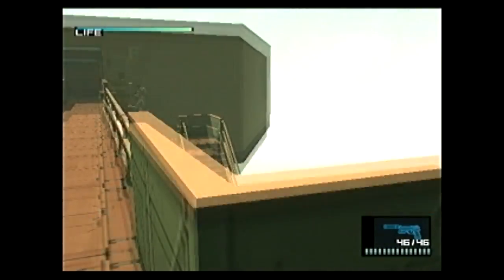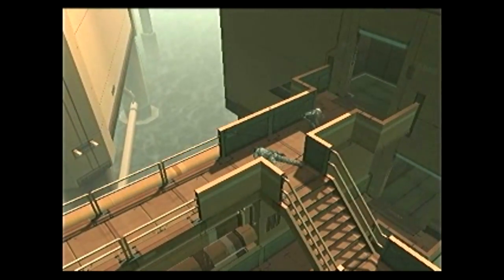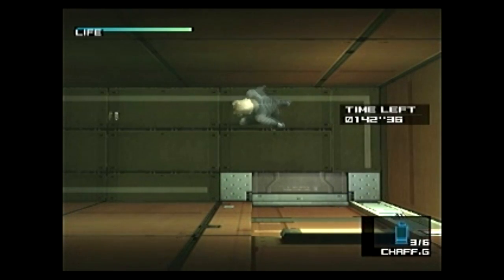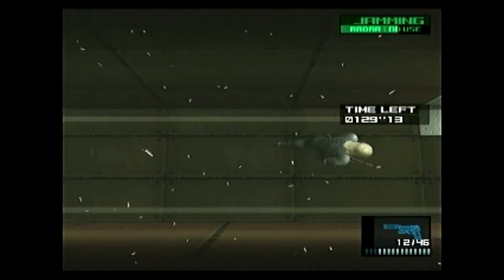MGS2 BIG BOSS Rank and Commentary || Bombs Disposal || 2 of 6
This is the second of six videos covering my approach to earning a Big Boss rank in Metal Gear Solid 2. Part mechanics discussion and part commentary, this video series is an addendum to my MGS2 analysis that was featured on the Kojima Productions Report, "Driving Off the Map."

NOTE: These videos are a patchwork of ideal performances intended (probably) for instruction and demonstration. They came from a variety of play sessions and are not a straight playthrough for the Big Boss rank.

Please see final video, sub-heading "trust."

Here are links to the essay and interview referred to in these videos.